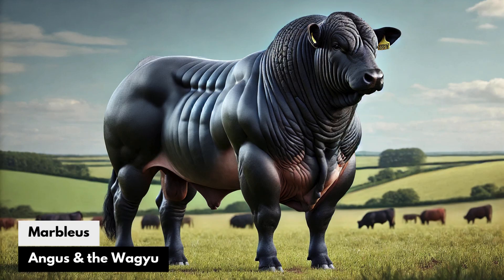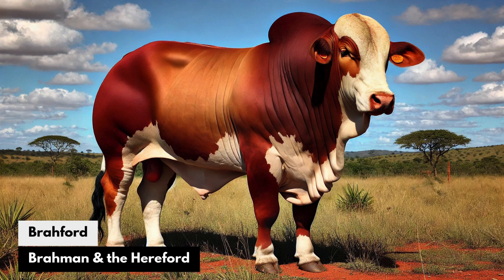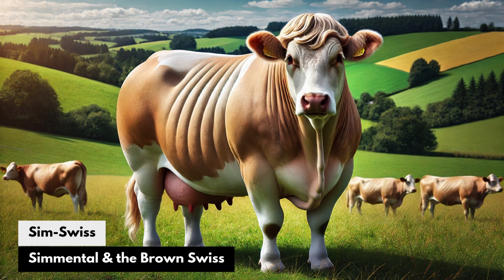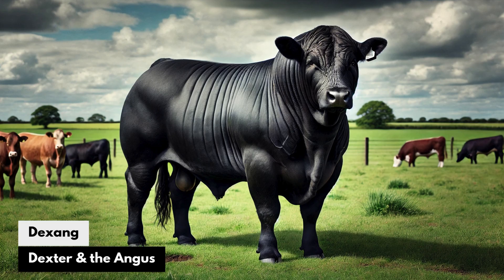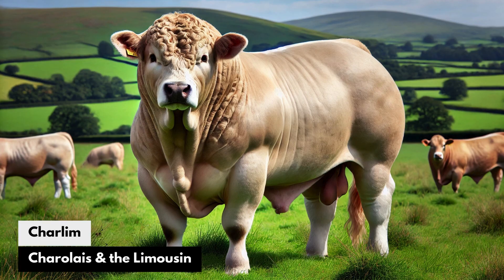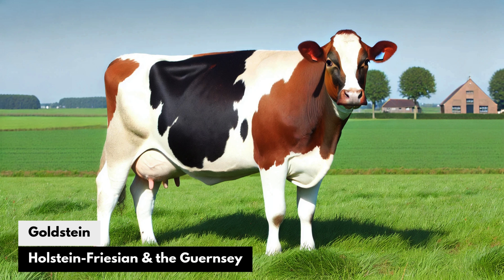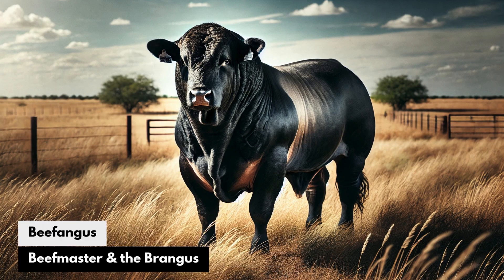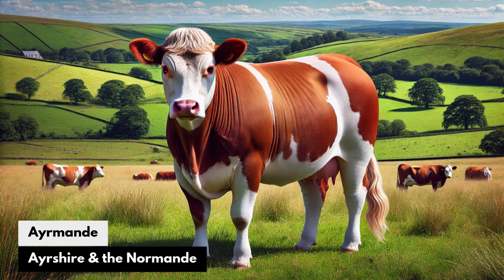AI Cow Breeds - cows artificial insemination by ai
Imagine if we bred popular cow breeds and left it up to AI to determine the results and reasons. Well, that’s exactly what we did, and here’s what AI came up with.
 Holstein-Friesian & the Jersey
 Angus & the Wagyu
 Brahman & the Hereford
 Simmental & the Brown Swiss
 Dexter & the Angus
 Charolais & the Limousin
 Holstein-Friesian & the Guernsey
 Beefmaster & the Brangus
 Ayrshire & the Normande
 Shorthorn & the Gelbvieh